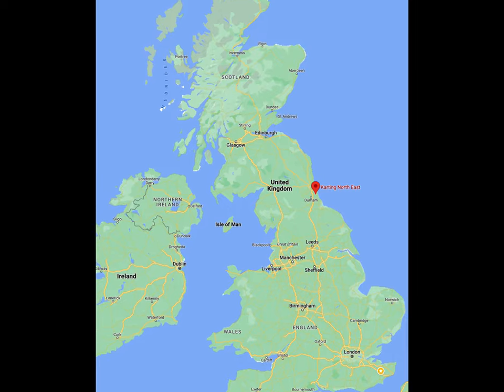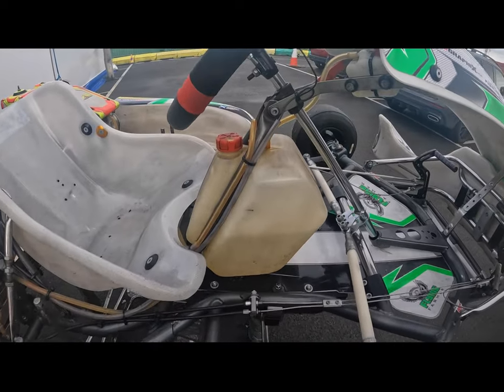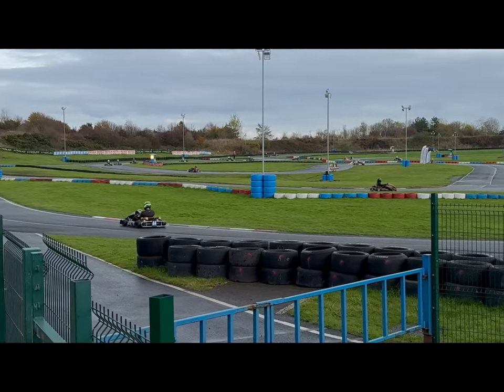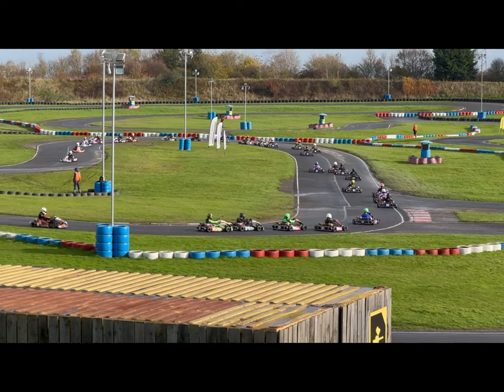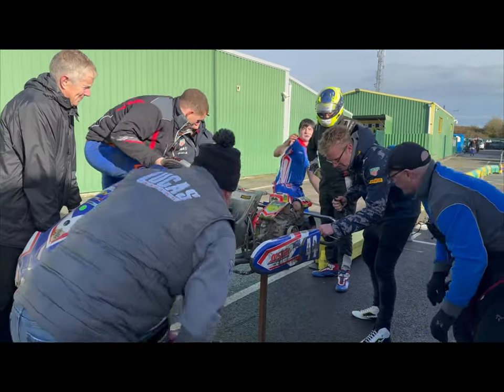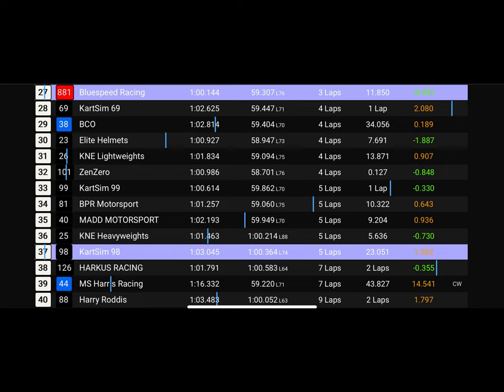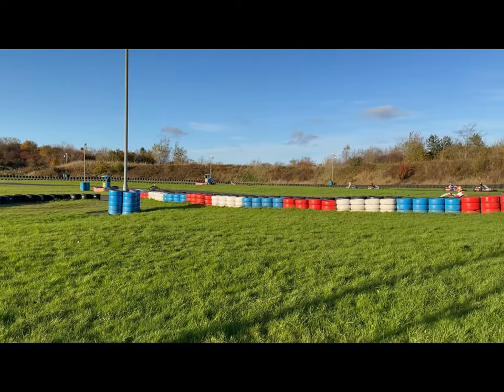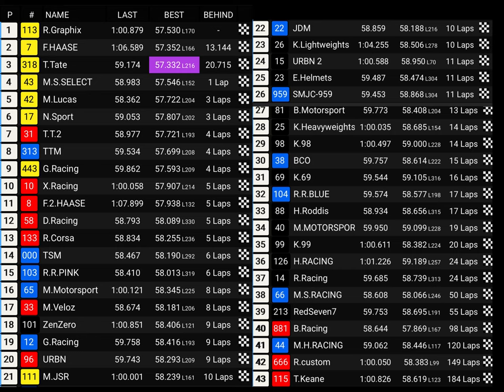BPEC Warden Law 6hr 5/11/2023 Final round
A weekend spent at Warden Law for the final round of the 2023 British Prokart Endurance Championship
A behind the scenes video to try and showcase the efforts and skill involved in endurance racing including an onboard lap guide
Apologies to the teams/drivers that didn't get a mention or screen time
I am unable to follow everything that happens in the race on my own

0:00 Intro
02:27 Onboard lap
05:26 Kart specification
07:45 Pre quali paddock
09:00 Quali & results
13:00 Race start
30:40 Race finish
32:45 Results
33:45 Thank you BPEC